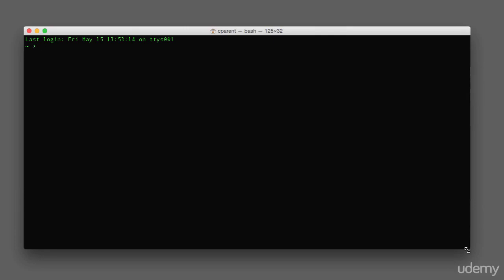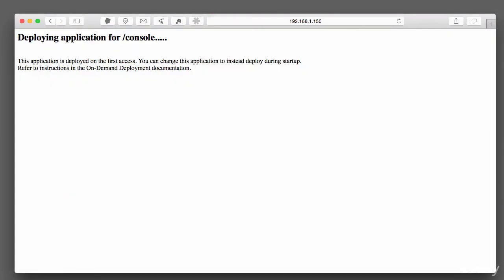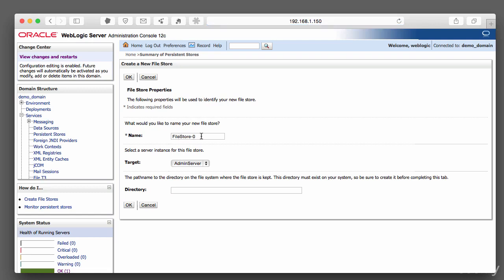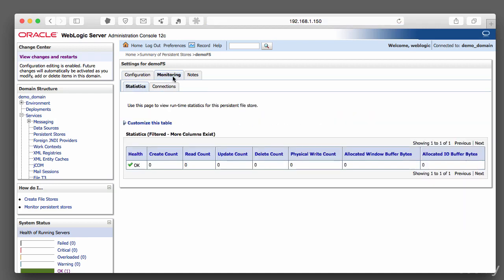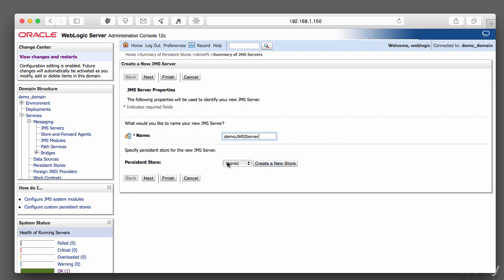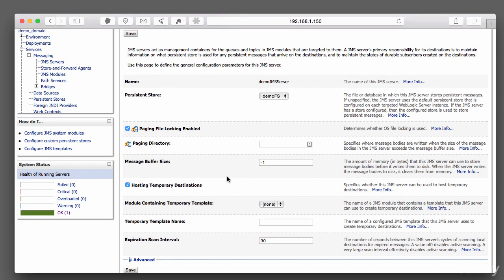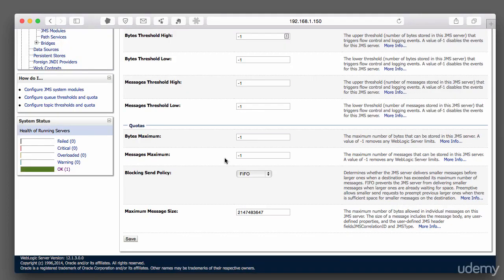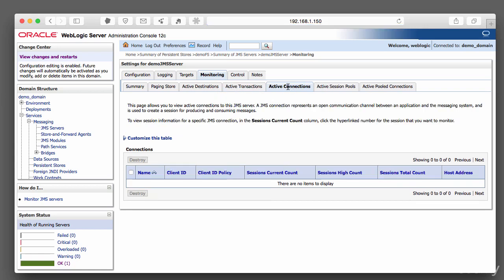Oracle WebLogic 12c for Administrators 016 Lab 6 JMS Part 1